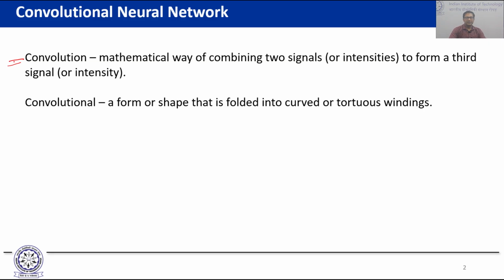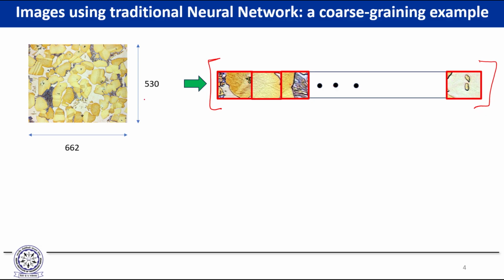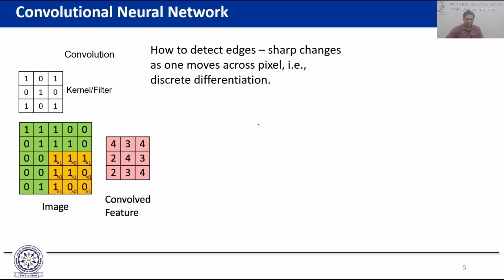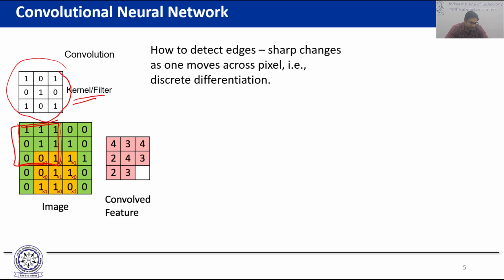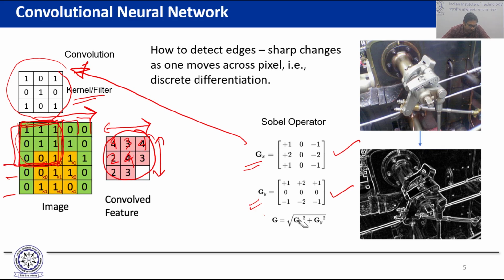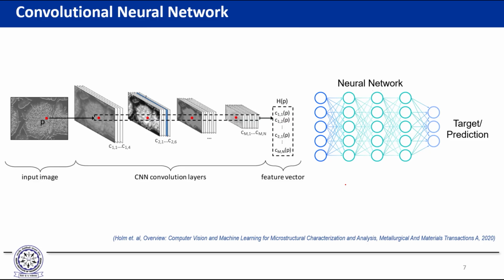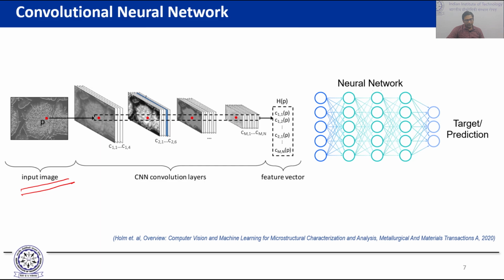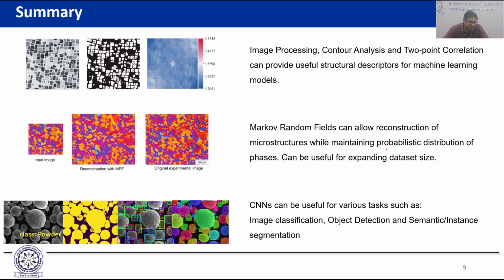Lecture 31: (part-2): (Convolutional Neural Network)